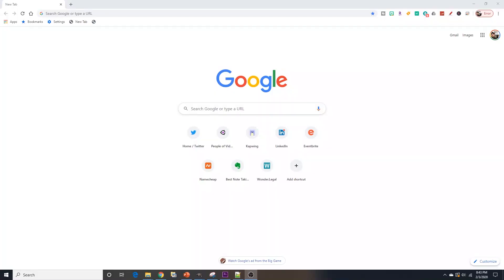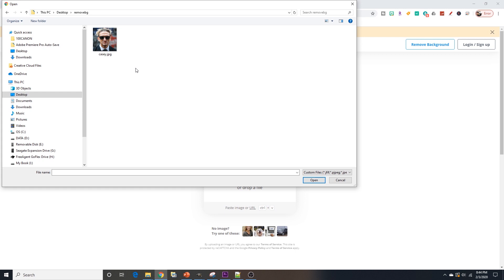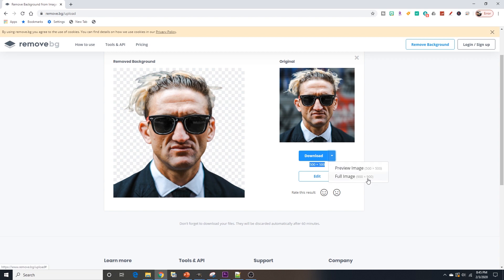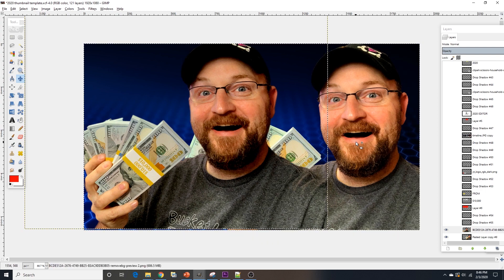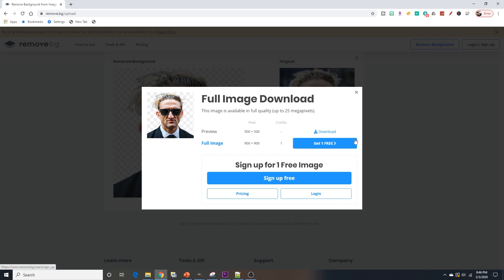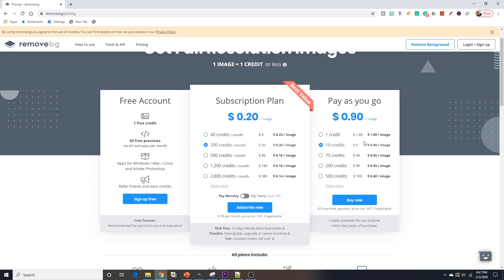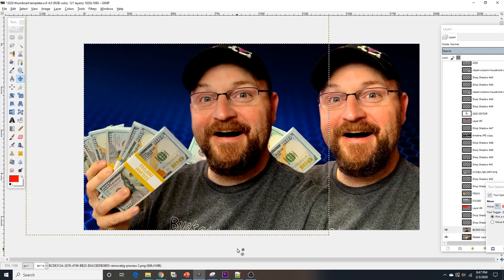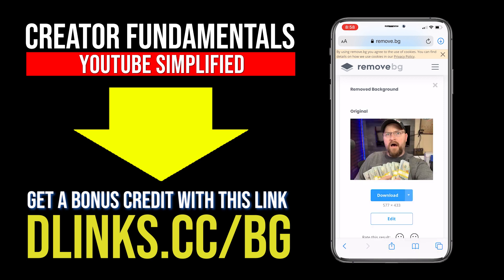How To Remove The Background From A Photo | QUICK & EASY!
In this video I show you how to remove the background of an image. This super easy tool does an amazing job in just seconds!